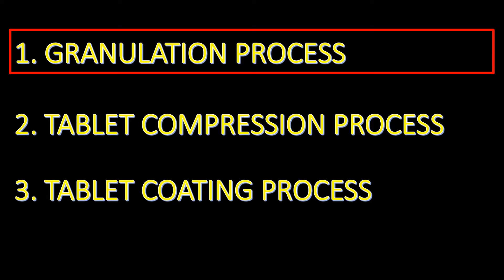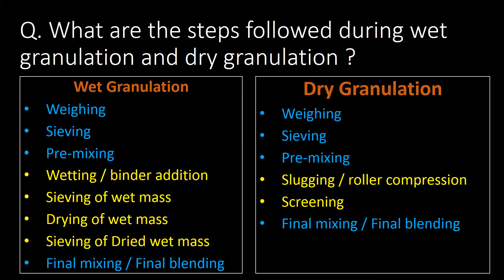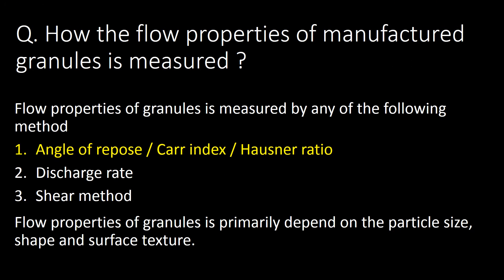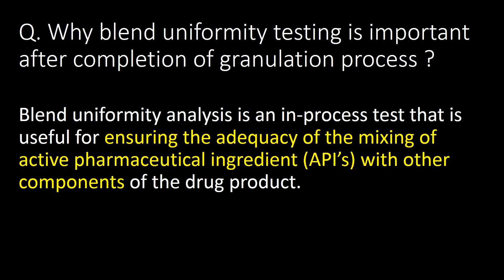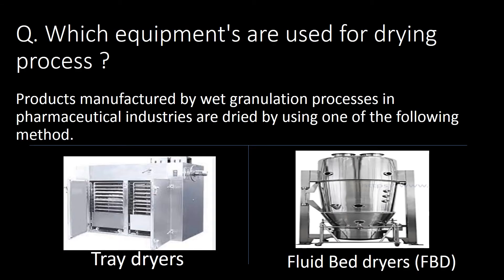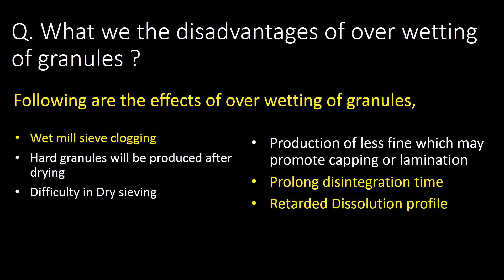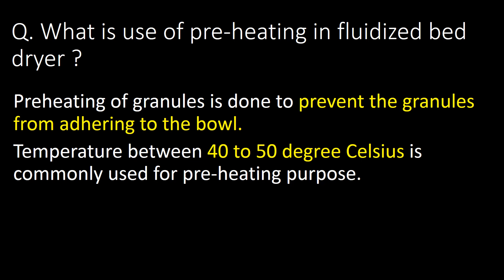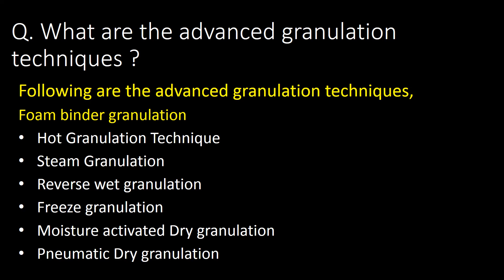Granulation process for tablet manufacturing in Pharmaceutical industry l 30 Question and answers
Granulation process for tablet manufacturing in Pharmaceutical industry l 30 important Question and answers

Questions covered:
Q. What is importance of Granulation process in Tablet Manufacturing process?
Q. What are the commonly used equipment's in the granulation process?
Q. What are the excipient classes used in Granulation process?
Q. What are the two types of granulation process?
Q. What are the steps followed during wet granulation and dry granulation?
Q. What are the advantages of Dry Granulation ?
Q. What are the steps of Direct compression ?
Q. What are the commonly observed defects during granulation process?
Q. How the flow properties of manufactured granules is measured ?
Q. What is effect of lower LOD and higher LOD during Granulation process ?
Q. What are the sieve selection criteria ?
Q. Why blend uniformity testing is important after completion of granulation process ?
Q. What are diluents and binders ?
Q. What is RMG and what are the components of RMG ?
Q. How RMG works ?
Q. Which equipment's are used for drying process ?
Q. What are the main factors that may affect drying process of wet granulation using FBD ?
Q. Can we use one finger bag for two different products ?
Q. What are the advanced granulation techniques ?
Q. What we should check during line clearance for Granulation process ?
Q. What we the disadvantages of over wetting of granules ?
Q. What is binder activation method ?
Q. What is related between amount of binder and dissolution profile ?
Q. Which parameters are important while deciding batch size in Fluidized Bed Dryer ?
Q. What are the important components of fluidized bed dryer ?
Q. What is use of pre-heating in fluidized bed dryer ?
Q. How to control lumps or oversized particles ?
Q. How to control fines during granulation process?
Q. Which type of blenders are commonly used during granulation process?
Q. From which locations we should remove sample from octagonal blender ?